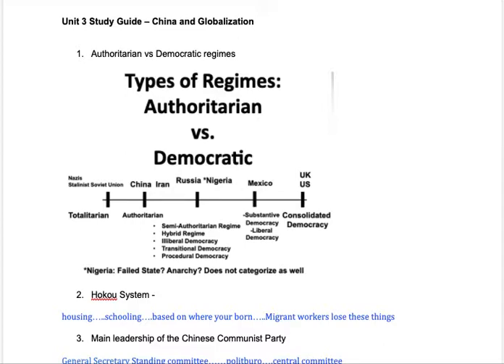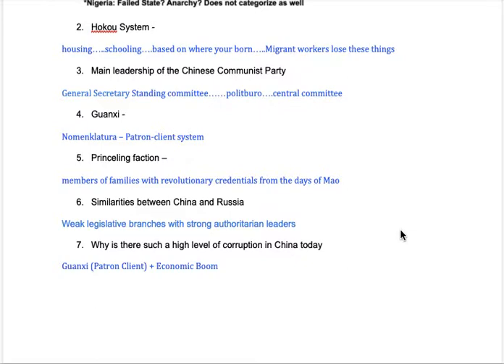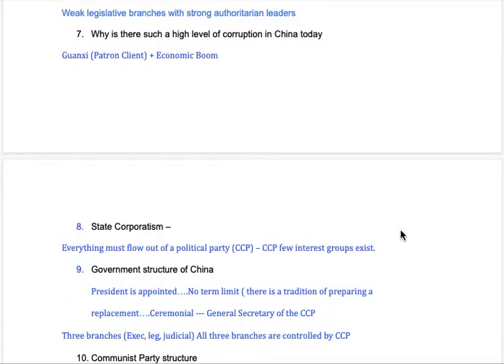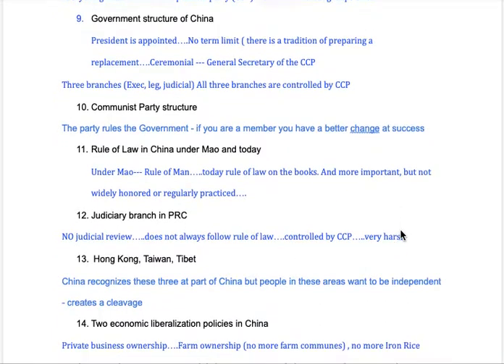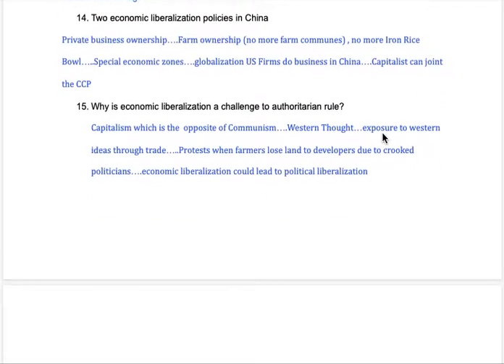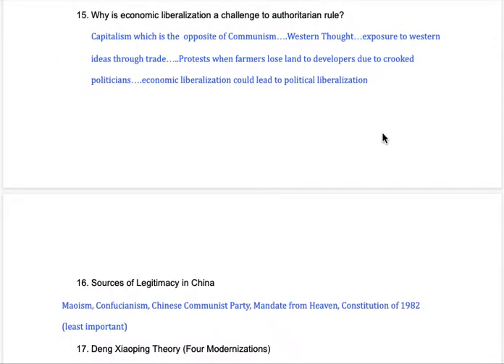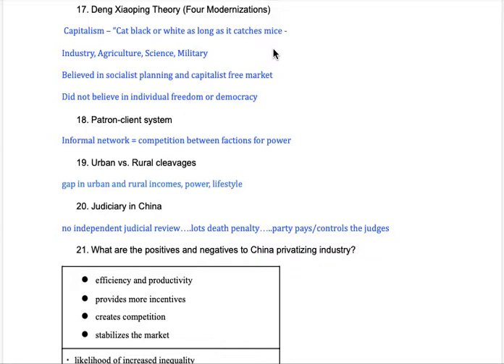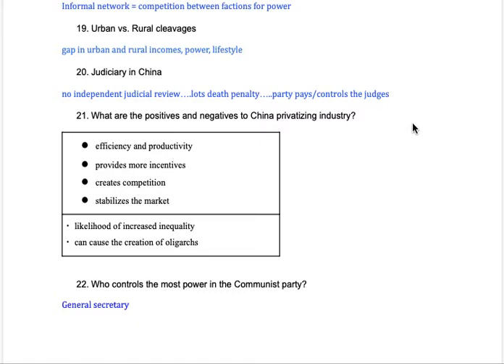Unit 3 China Study Guide Review Video 21